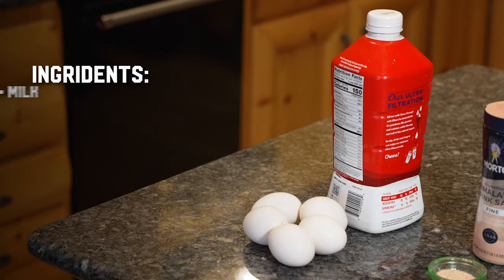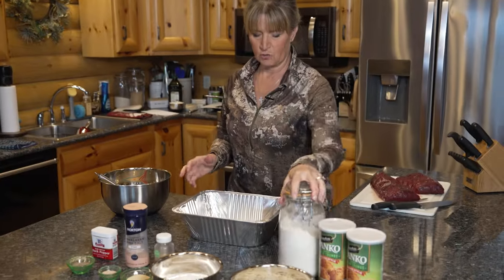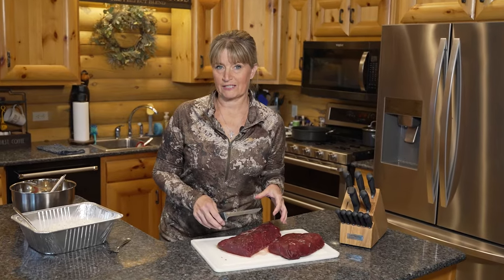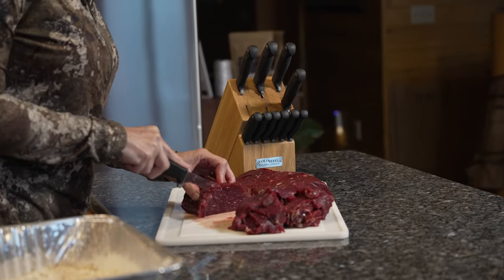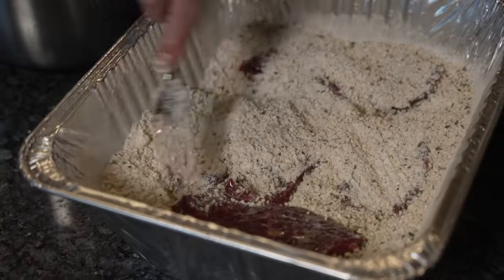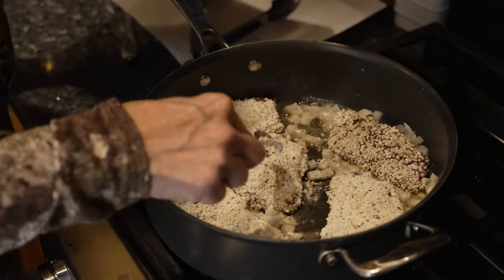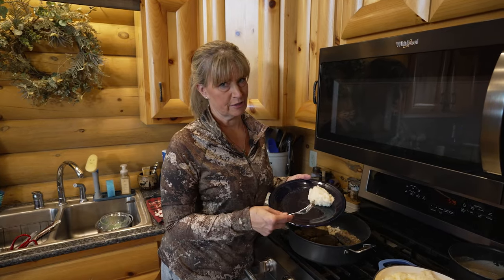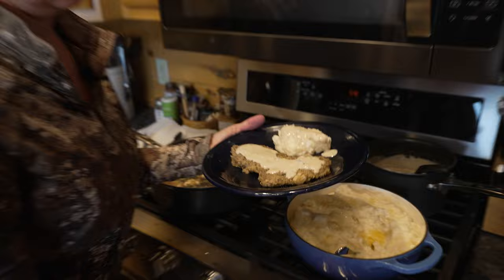How to Make Breaded Elk Backstraps | In the Kitchen with Vicki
Today, we are in the kitchen cooking breaded elk backstraps!
Chapters:
00:00 - Breaded Elk Backstraps!
00:09 - Ingredients
00:30 - Mixing our ingredients
01:07 - Cutting our Meat
01:42 - Preparing the Backstraps
02:13 - Frying the Backstraps
02:59 - Making our plate
Credits:
Executive Producers: Ralph Cianciarulo and Vicki Cianciarulo.
Producers: RJ Cianciarulo, Aubrey Miller, and Eddie Roberts.